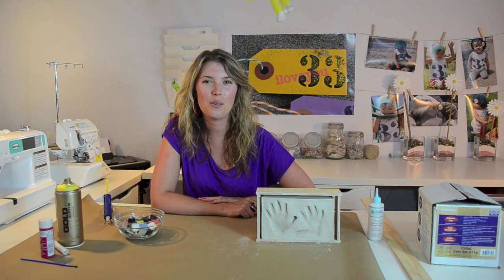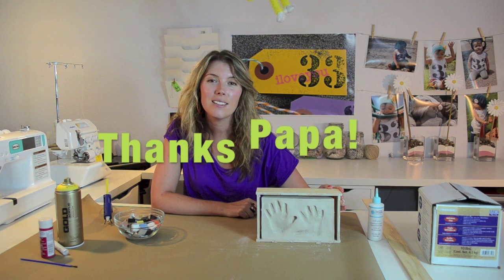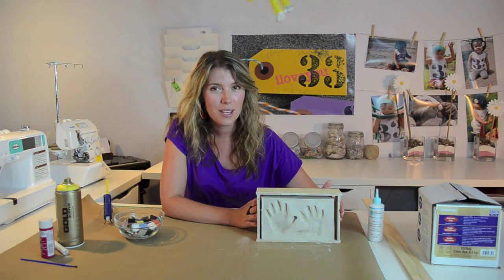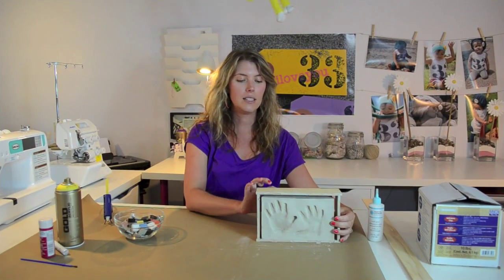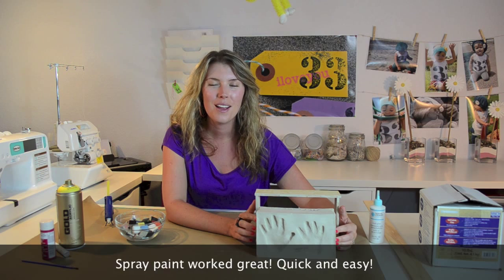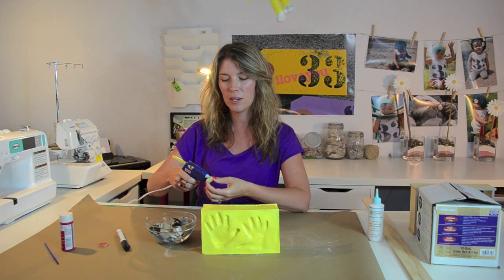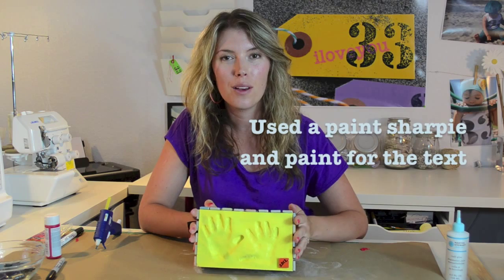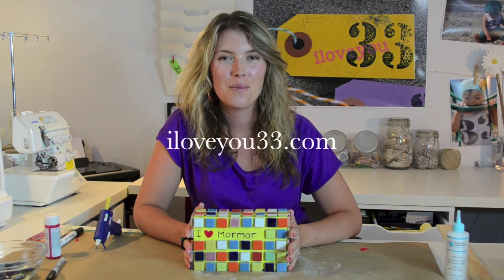Baby Handprint Keepsake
Baby Handprint Keepsake. This baby handprint keepsake is made out of natural clay and is a creative way to capture the memory of tiny hands and feet. Sofia